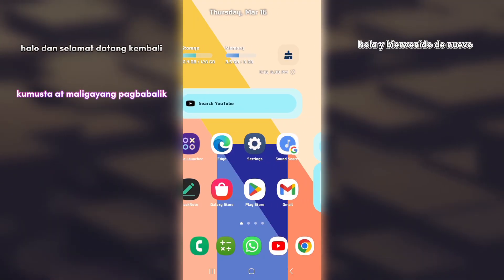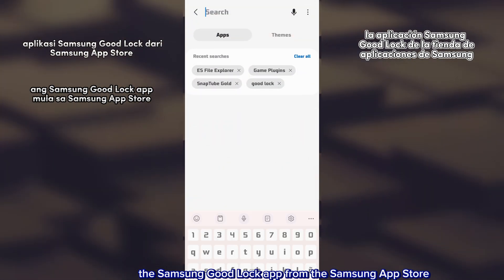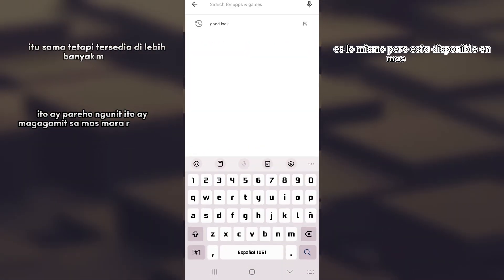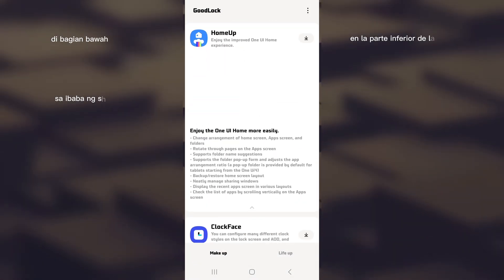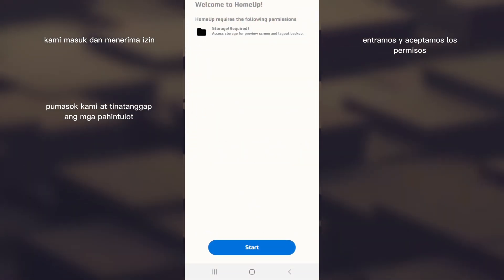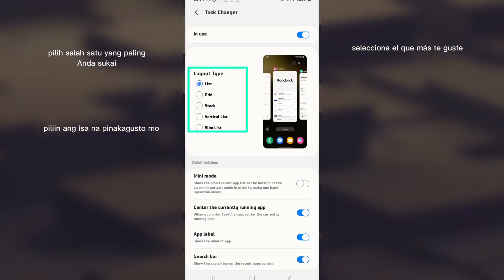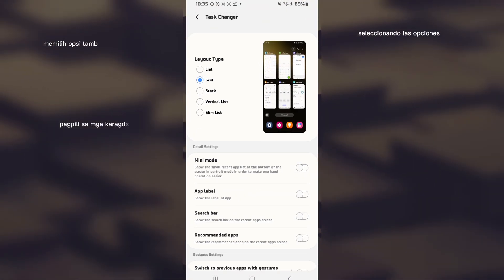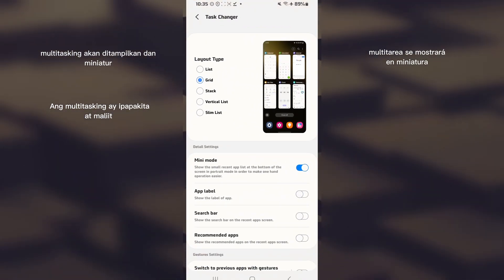how to change the style of your multitasking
all Legal

sorry for making you wait😔❤️